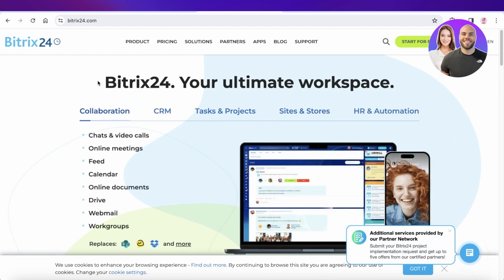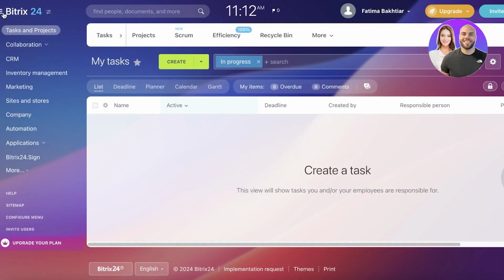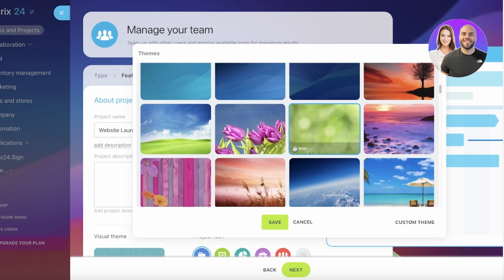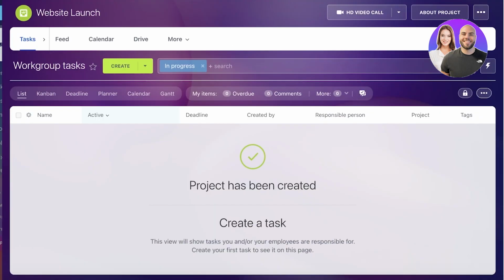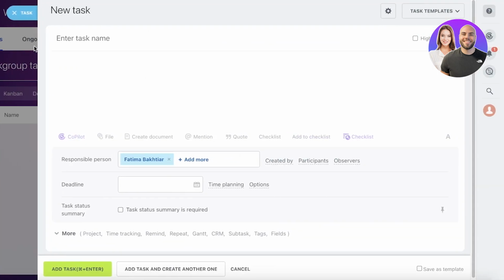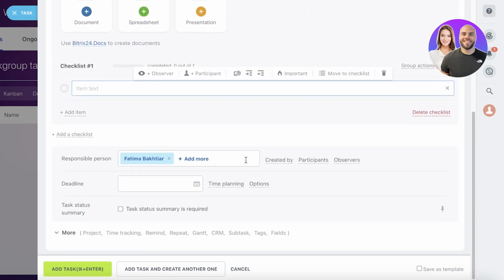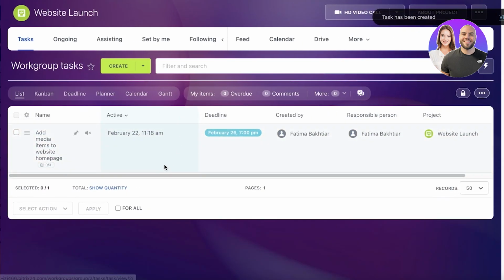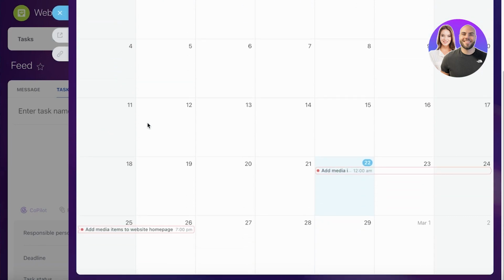How To Use Bitrix24 For Project Management 2026 (Step-by-Step)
In this video we show you How To Use Bitrix24 For Project Management. This video will cover everything that you need to know and help you get started with this software.